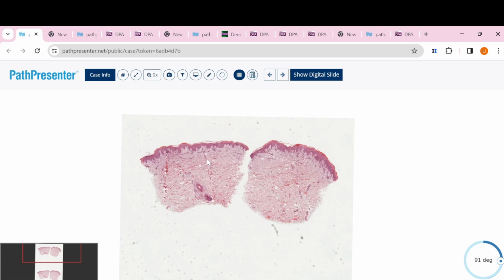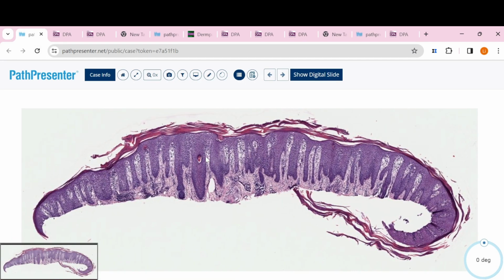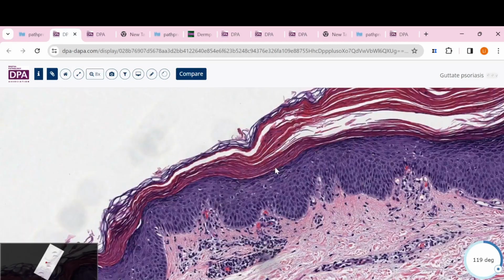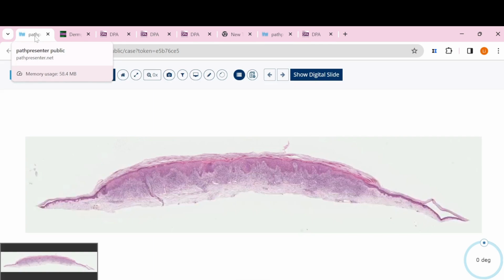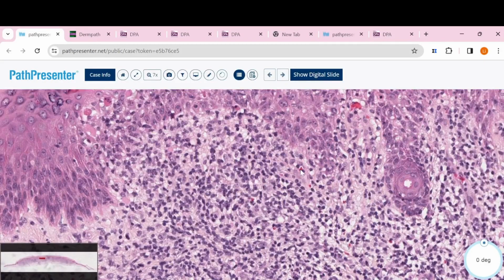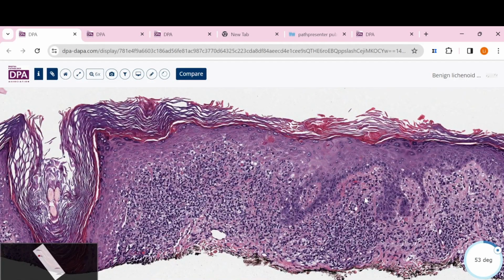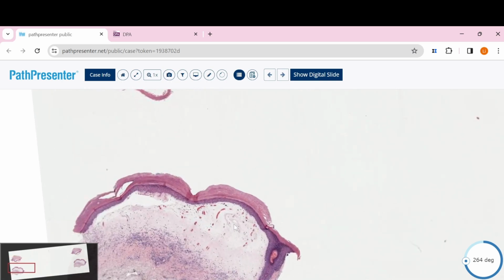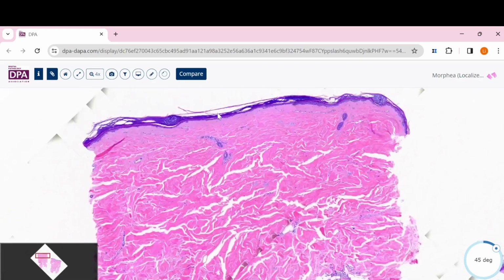PITYRIASIS ROSEA, Psoriasis, clear cell acanthoma, Lichen planus, BLK, LICHEN SCLEROSUS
PITYRIASIS ROSEA, Psoriasis, clear cell acanthoma, Lichen planus, BLK, lichen nitidus, LICHEN SCLEROSUS ET ATROPHICUS, Morphea (Localized Scleroderma)